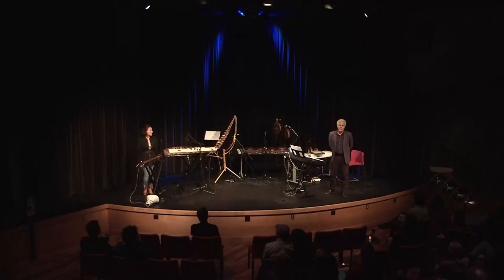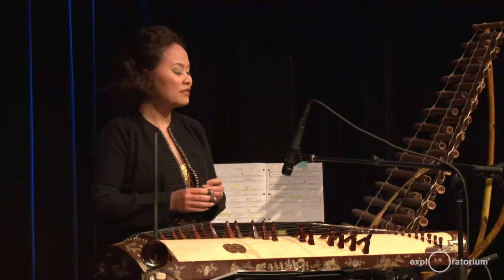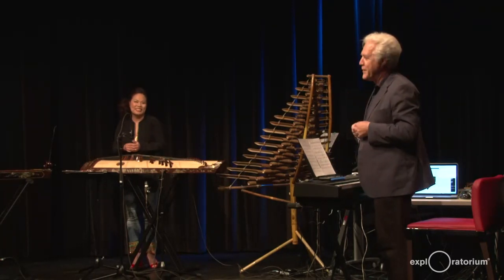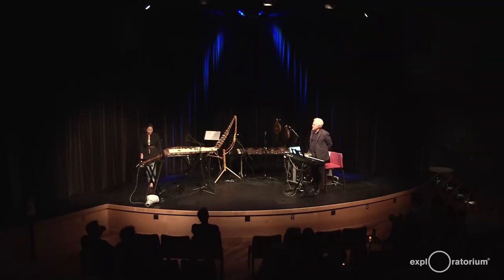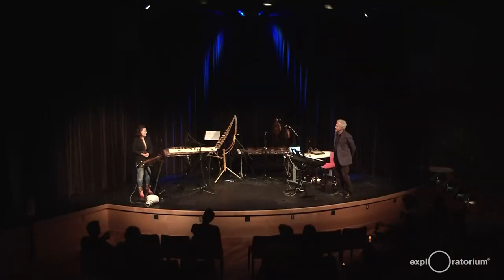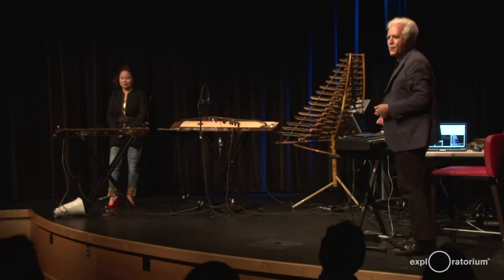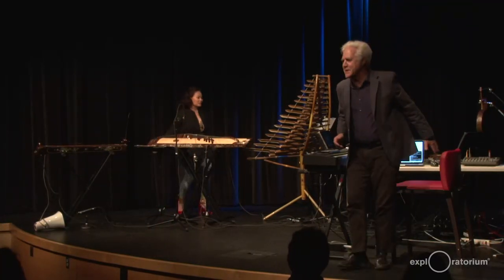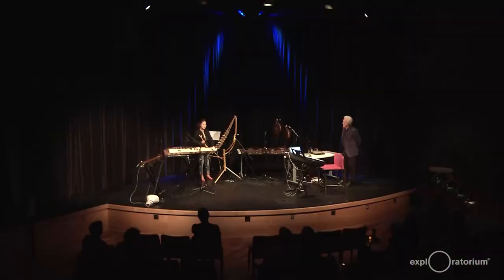Chris Brown and Vân-Ánh Võ | Resonance | Performance | Exploratorium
Traditional Vietnamese music and live electronics converge in the fascinating collaborations of Chris Brown and Vân-Ánh Võ. Võ performs on the đàn tranh zither and other Vietnamese instruments in conversation with Brown’s interactive electronics.